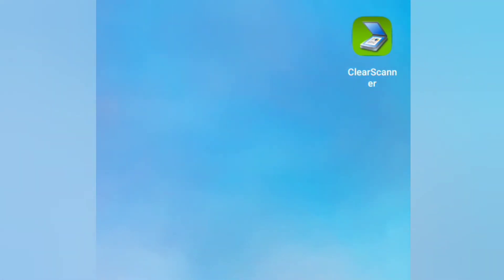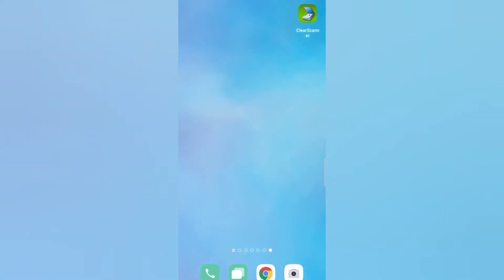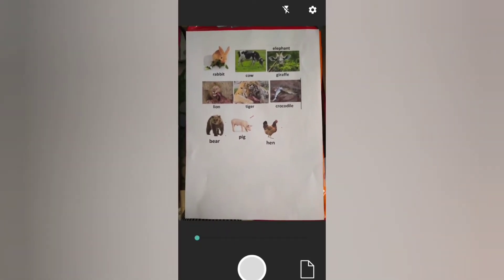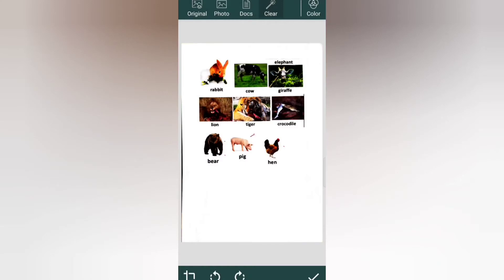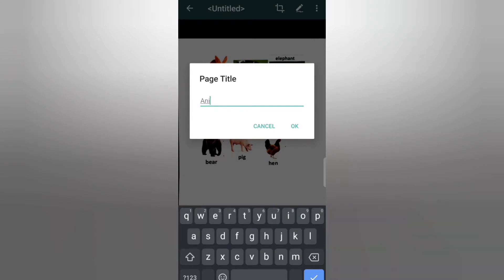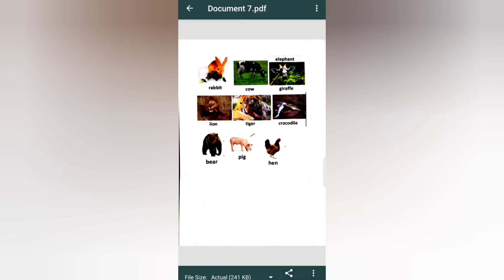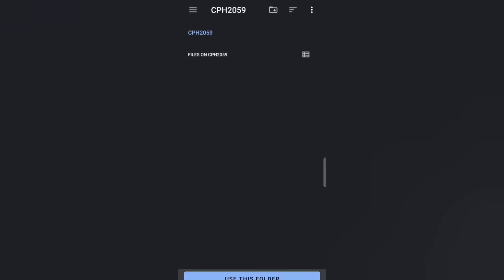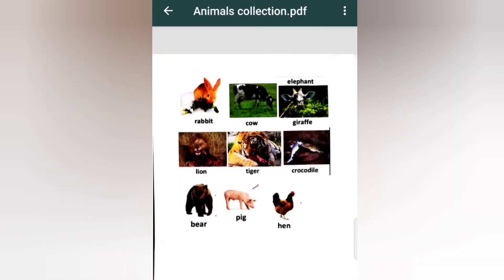How to Scan a Document Using Your Android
Here is an easy way on how to scan your document. Big sizes of document can be scanned here and be saved as PDF file.